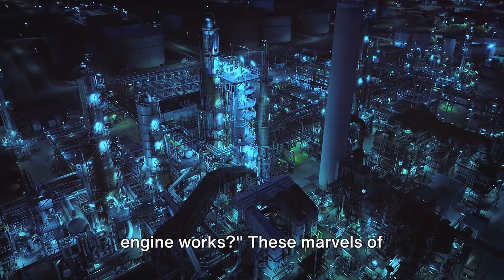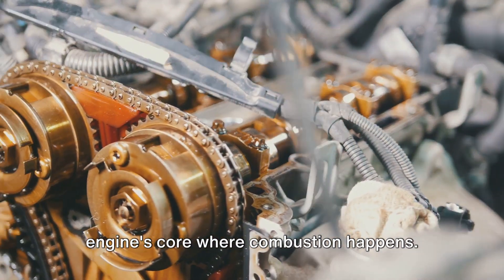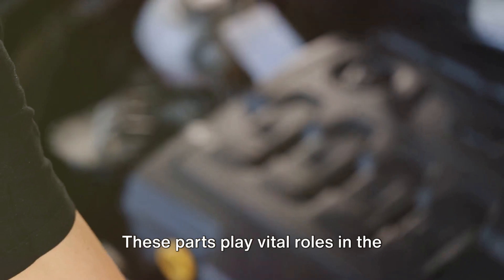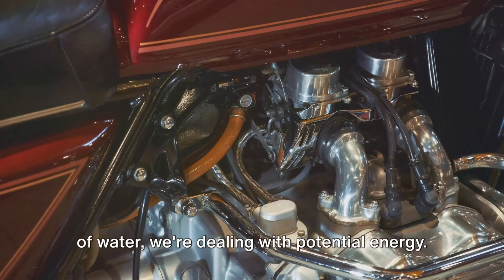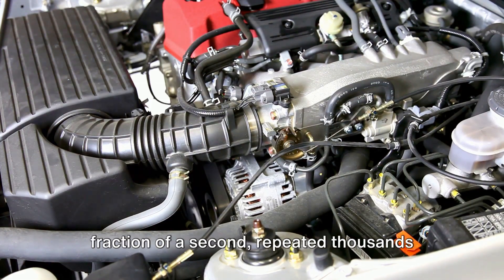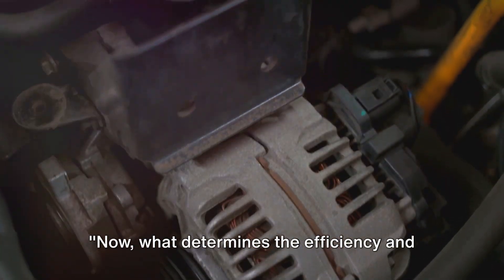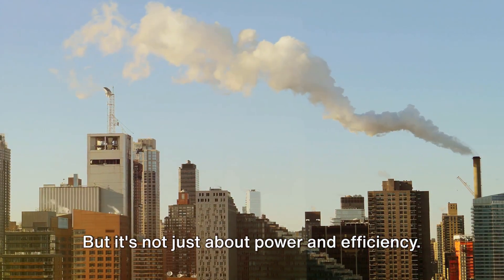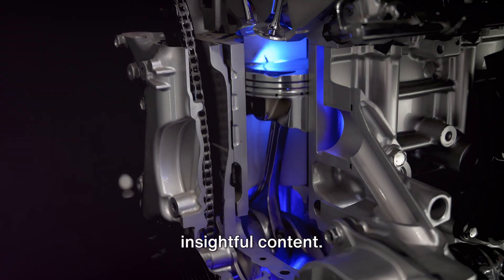Gas Power Engines: The Inside Story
A gasoline car typically uses a spark-ignited internal combustion engine, rather than the compression-ignited systems used in diesel vehicles. In a spark-ignited system, the fuel is injected into the combustion chamber and combined with air. The air/fuel mixture is ignited by a spark from the spark plug.